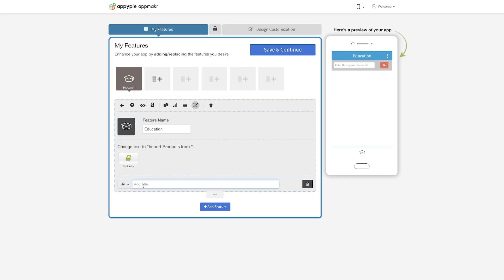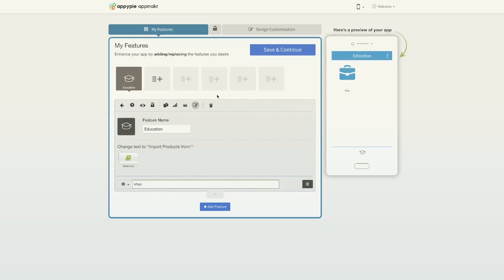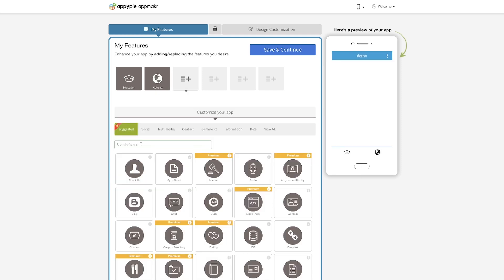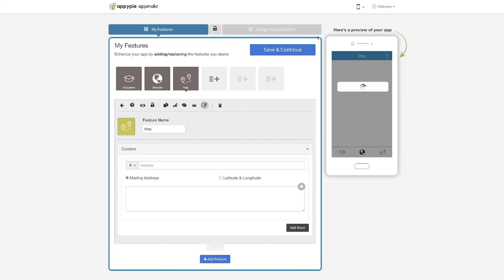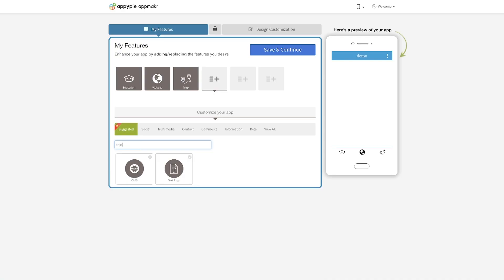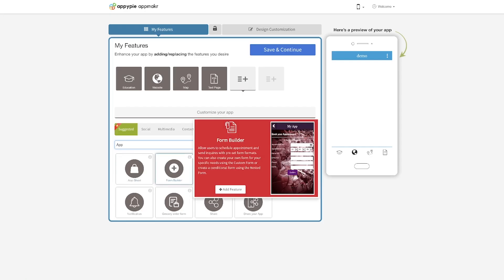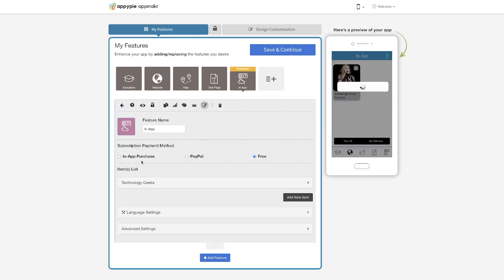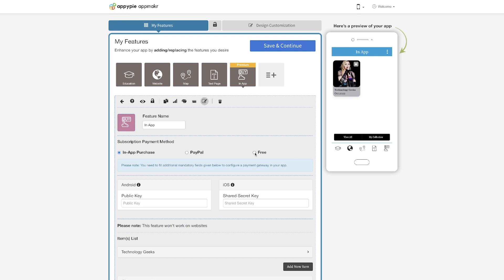Create an app for your school - Appy Pie's No-Code Education App Builder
If you are like Samantha and are looking for ways to create an app for your school Appy Pie's no-code platform is just right for you! Once you have the right and suitable permissions, you can create a fabulous app with great features from Khan Academy, create events, send out newsletters, and even create courses in it.

Watch the latest episode from Ask Snappy and find out all that you can do with your education app!!

0:00 Intro
0:19 How to create an educational app?
0:39 Education feature
0:48 Website feature
0:50 Maps feature
1:04 Text feature
1:13 In-app purchase feature
1:49 Outro